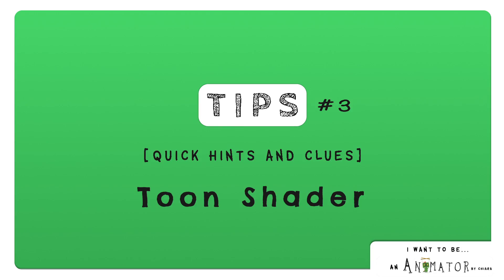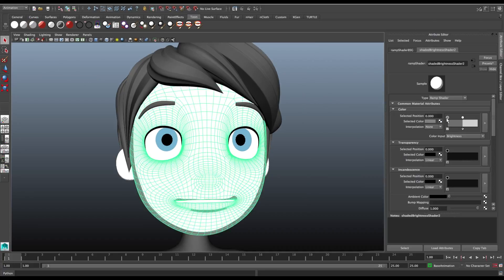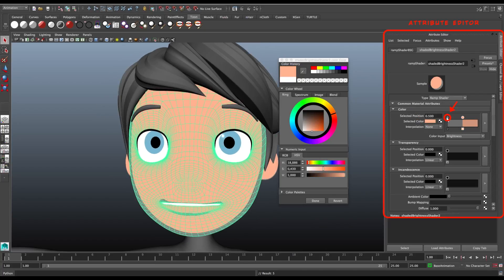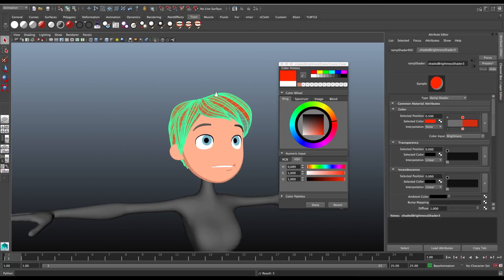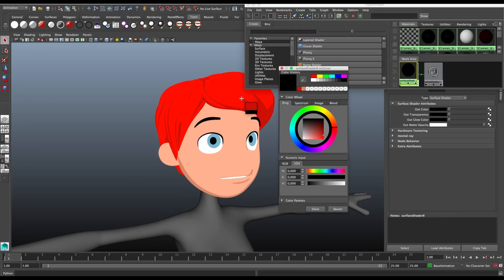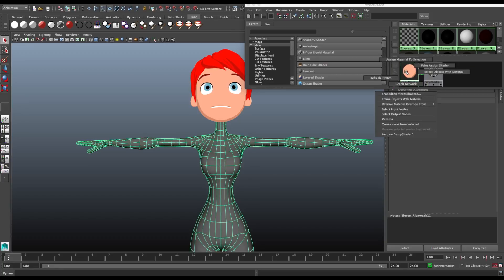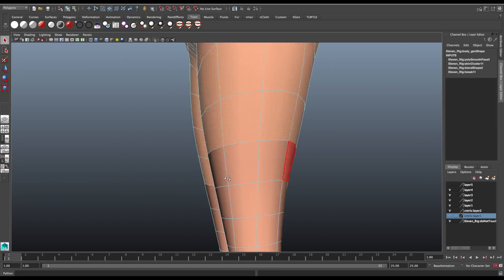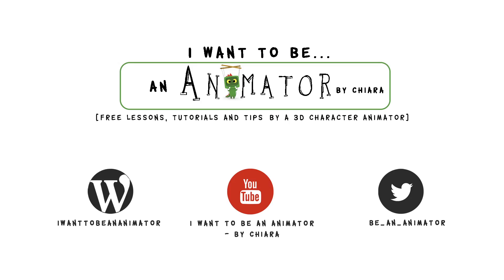Animation Tips 03 - TOON SHADER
Hi Animators or…wannabe-animators! :)
Here I quick show how to set a Toon Shader on your character...